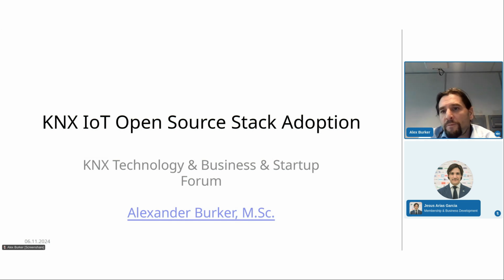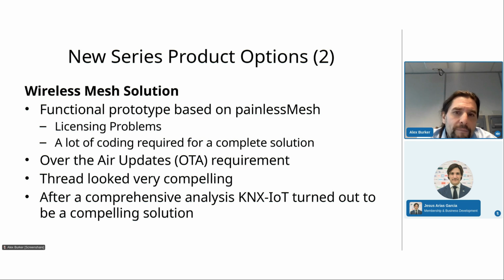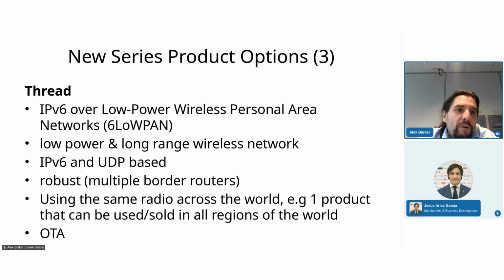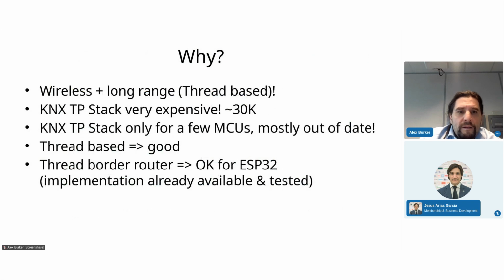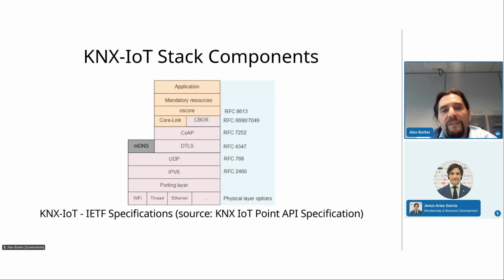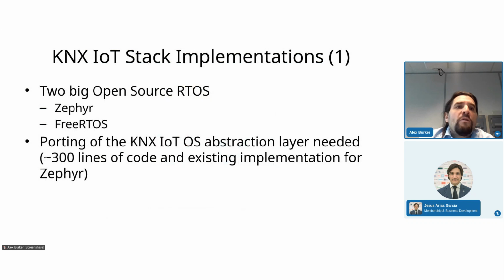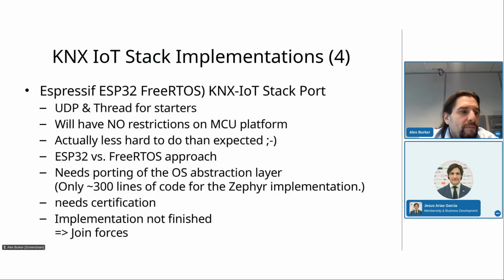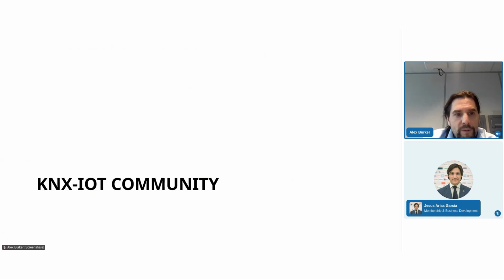KNX IoT Open Source stack adoption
Learn about the adoption of the KNX IoT Open Source stack and its potential to revolutionize interoperability within the smart building sector, providing greater flexibility and scalability for IoT applications.